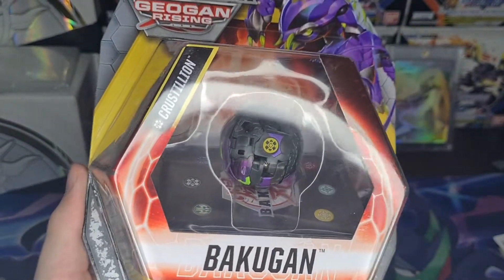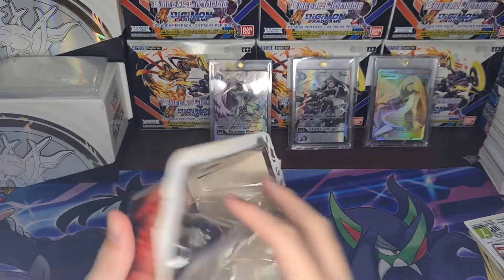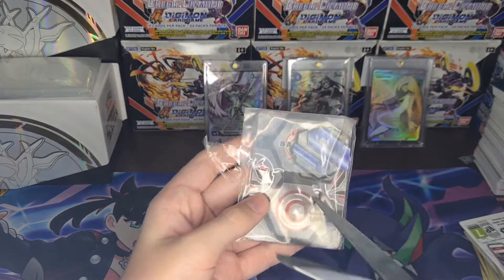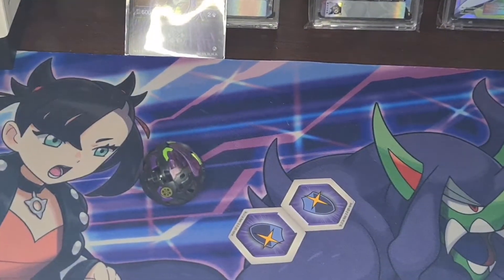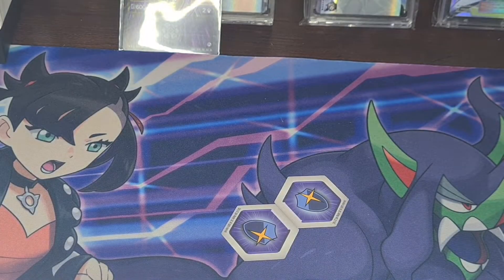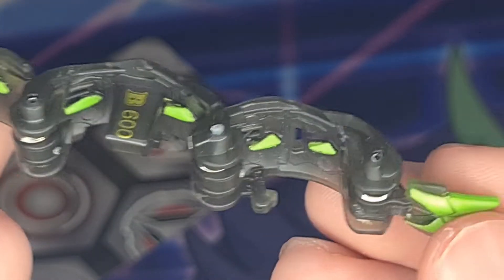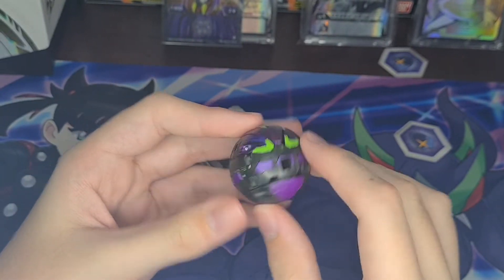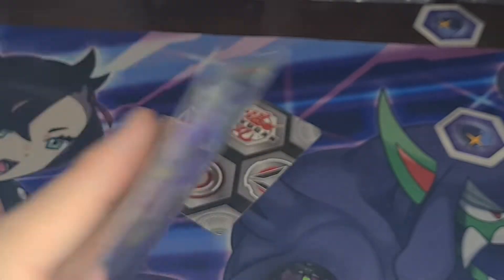ELEMENTAL CRUSTILLION !!!!!!! Bakugan geogan rising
he the best